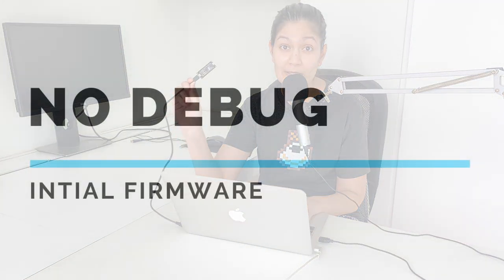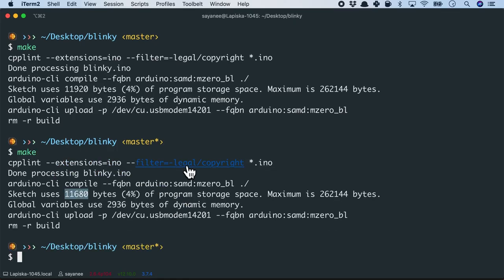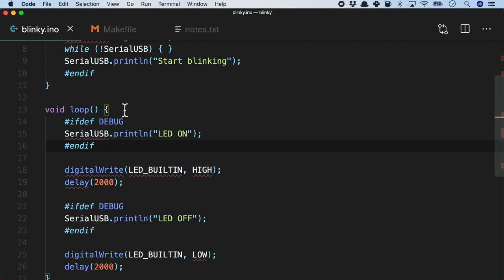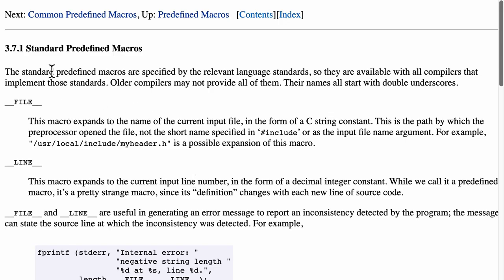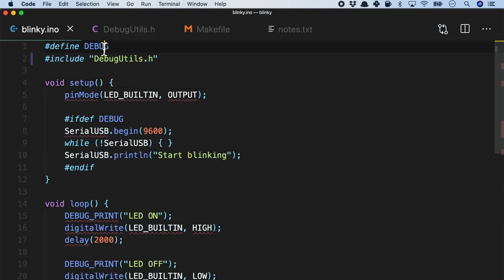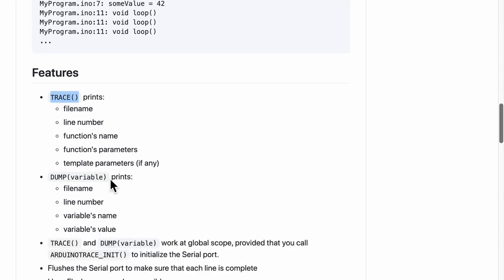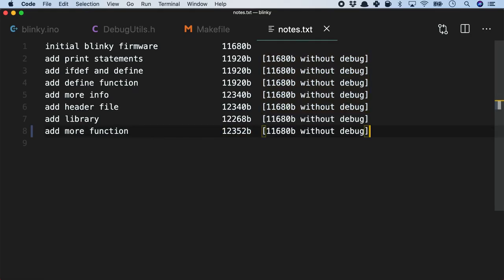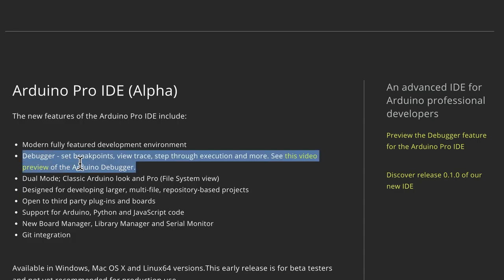Debugging Arduino firmware with print statements // ifdef, header files, trace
We will get to the basics of using a simple debugging technique: the print statements. We will work our way step by step from adding some conditional statements, to adding a header file and finally a library. To toggle the debug flag on and off will still be as simple as commenting on the first line. The original firmware code size will be exactly the same when the debug flag is off. In the end, I share my thoughts on another type of debugging as well as how important it is to incorporate developer happiness in debugging and make it as simple as possible.

⏰ TIMESTAMPS
0:00 Intro
00:30 No print statements
01:33 Add print statements
03:14 Add conditional ifdef for debug
04:46 Define a function
06:40 Add more info as part of debugging
08:40 Add header file
09:57 Add a library instead
12:56 Add more functions
14:47 My thoughts on using a debugger and developer happiness!

📻 PRODUCTS MENTIONED
RobotDyn SAMD21 M0 Mini